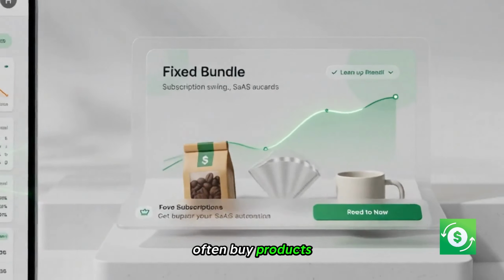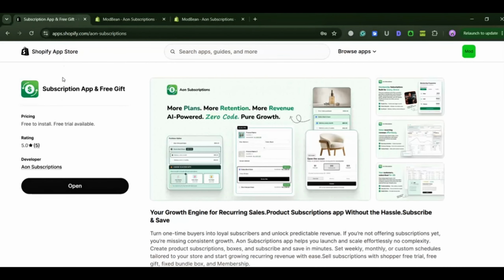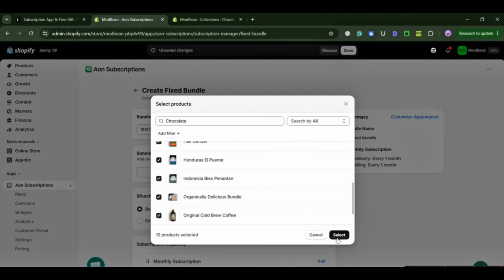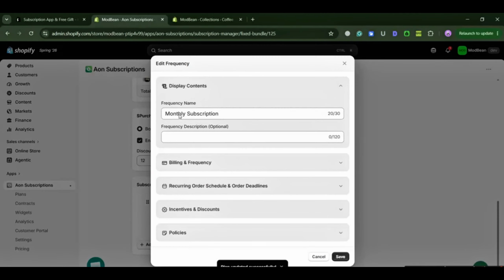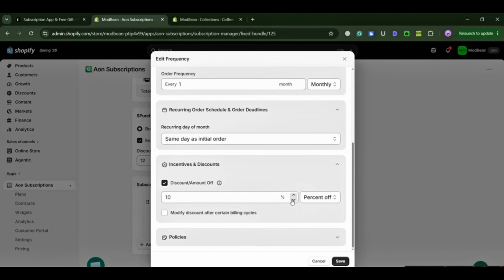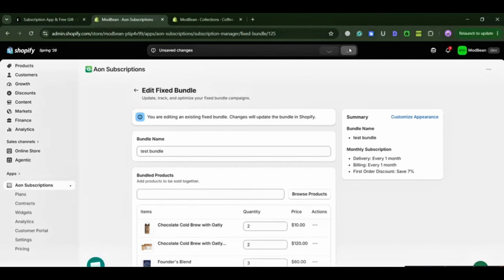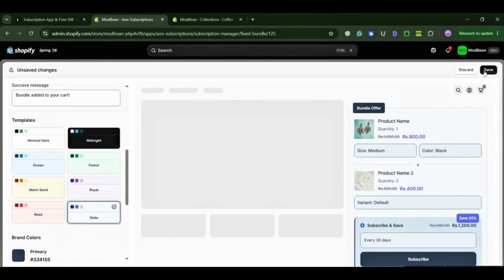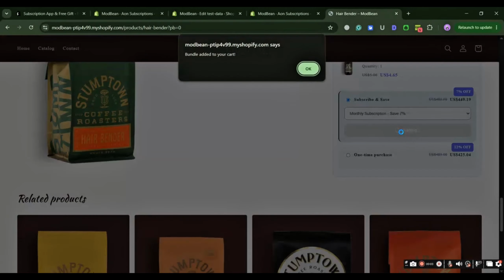📺 How to Create a Fixed Bundle Subscription on Shopify | Aon Subscriptions Tutorial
Want to sell product bundles as subscriptions on your Shopify store?

In this step-by-step tutorial, you'll learn how to create a **Fixed Bundle Subscription** using the **Aon Subscriptions** app. We'll walk through the complete setup process—from creating your bundle and configuring subscription frequencies to customizing the storefront widget and testing the subscription on your live store.

Whether you're selling coffee, skincare, supplements, pet products, or any other products that customers regularly purchase together, Fixed Bundles are a great way to increase Average Order Value (AOV), improve customer retention, and generate predictable recurring revenue.

✅ How to create a Fixed Bundle subscription

✅ Add multiple products to a single bundle

✅ Configure product quantities

✅ Set One-Time Purchase or Subscription options

✅ Create subscription frequencies

✅ Configure billing and renewal schedules

✅ Apply one-time and recurring discounts

✅ Configure subscription policies

✅ Add multiple billing frequencies

✅ Customize the subscription widget

✅ Display subscription plans on your storefront

✅ Test your Fixed Bundle before going live

🚀 WHY USE FIXED BUNDLES?

Fixed Bundles allow you to sell multiple products together as a recurring subscription, making it easier to increase customer lifetime value while giving shoppers a better purchasing experience.

✔ Build predictable recurring revenue

✔ Improve customer retention

✔ Offer flexible subscription frequencies

✔ Create attractive bundle discounts

✔ Customize your subscription widget without coding

0:00 — Introduction

0:20 — Open Aon Subscriptions

0:35 — Create a Fixed Bundle Plan

1:10 — Add Bundle Products

1:50 — Configure Purchase Options

2:35 — Set Discounts

3:20 — Configure Subscription Frequency

4:45 — Billing & Renewal Settings

6:10 — Subscription Policies

7:00 — Add Multiple Frequencies

7:35 — Save the Bundle

7:50 — Customize Widget Appearance

9:10 — Select Widget Template

10:10 — Configure Success Message

10:50 — Share & Add Widget to Product

11:35 — Preview on Storefront

12:15 — Test the Subscription

12:50 — Final Tips & Support

💡 IF THIS VIDEO HELPED YOU

👍 LIKE — Help more Shopify merchants discover this tutorial.

💬 COMMENT **"FIXED BUNDLE"** if you're planning to add bundle subscriptions to your Shopify store.

📤 SHARE this tutorial with another Shopify merchant looking to increase recurring revenue.

Build smarter subscription offers.

Increase customer retention.

Grow predictable recurring revenue.

**More Retention. Less Churn. Higher LTV.** 🚀